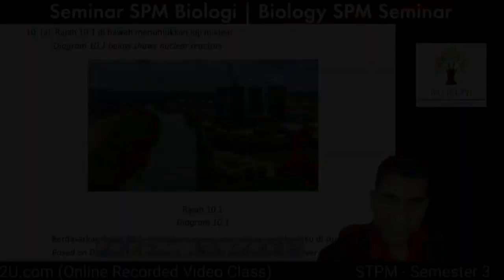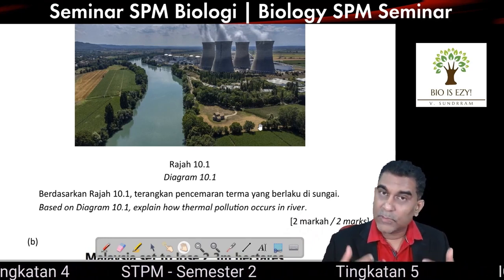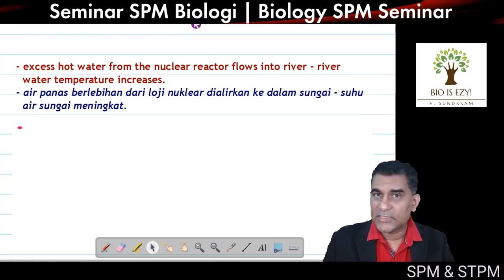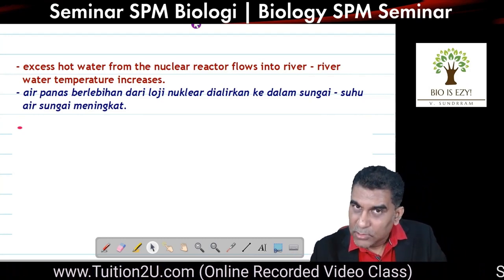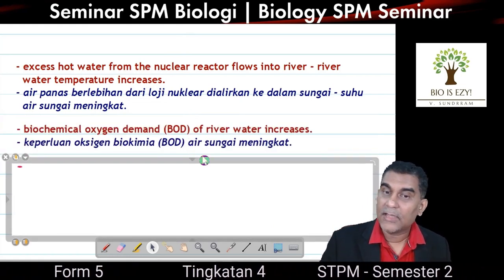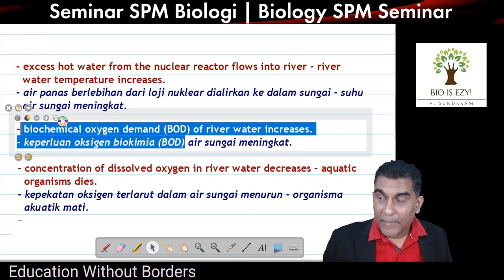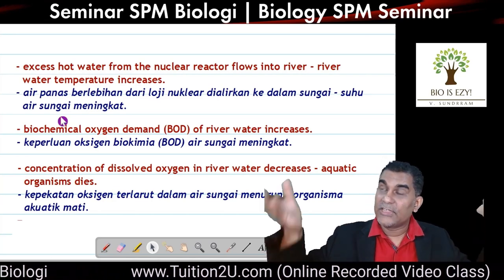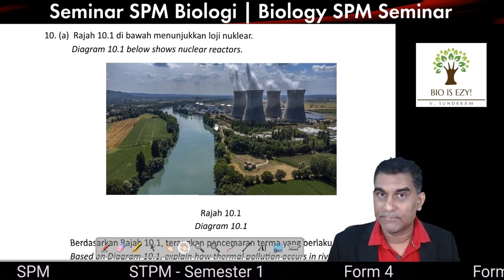Thermal Pollution | Pencemaran Terma - SPM Biologi | Biology - Soalan Ramalan | Spot Question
Part of SPM Biology Seminar Course.